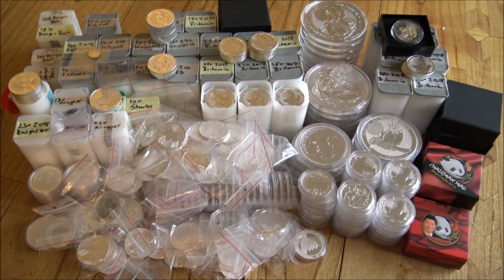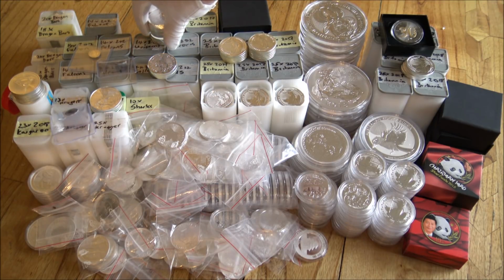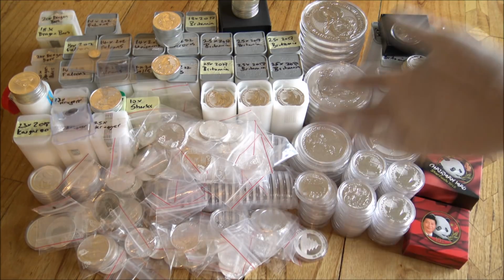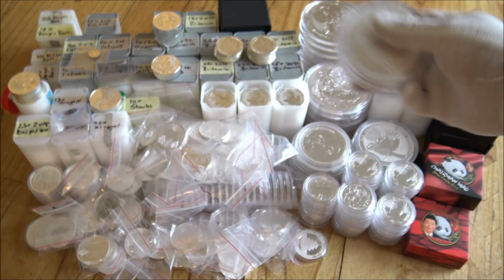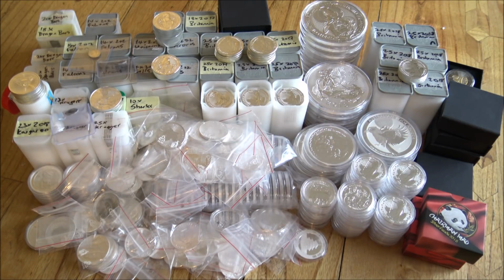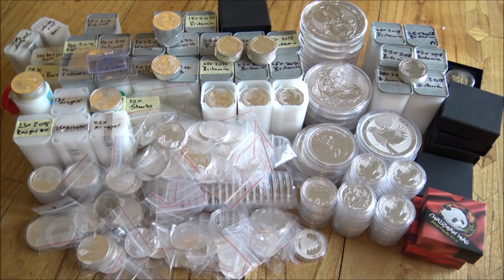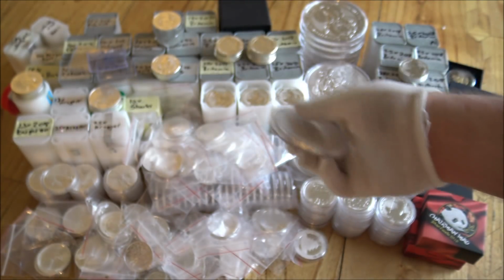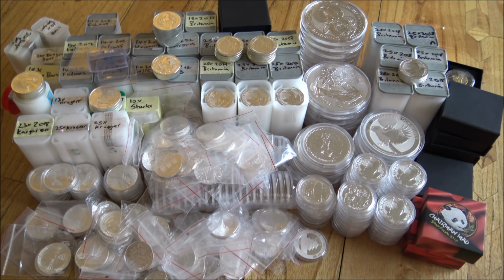What (coins) and Why - Silver is just SO popular in 2018!!!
Check out the Thread on the Forum with all the information about these group orders